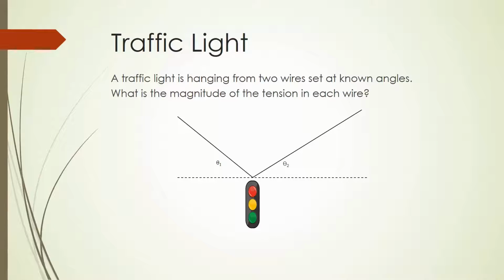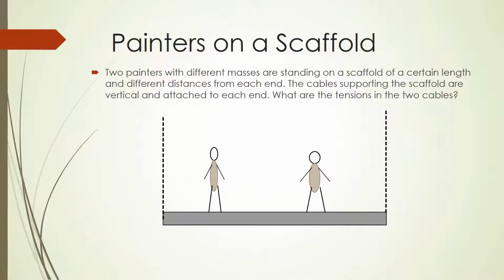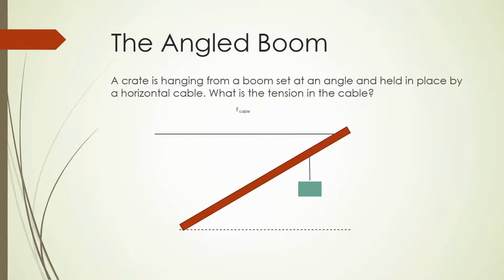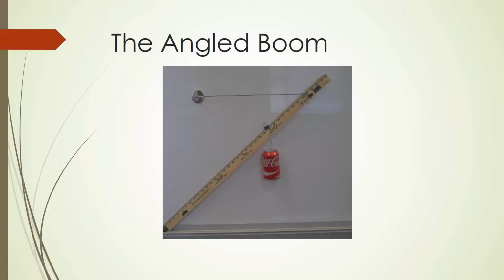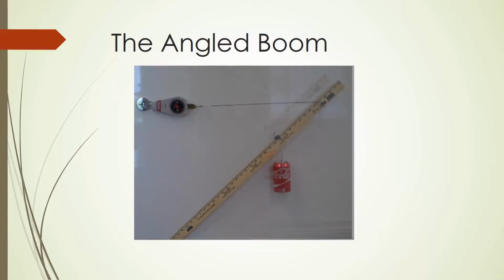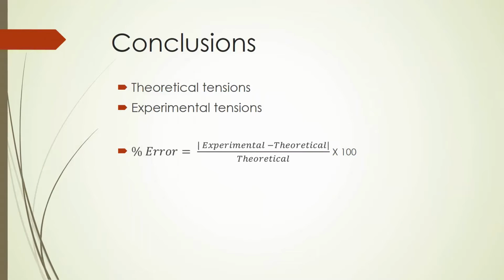Lab 11 Intro Video Revised